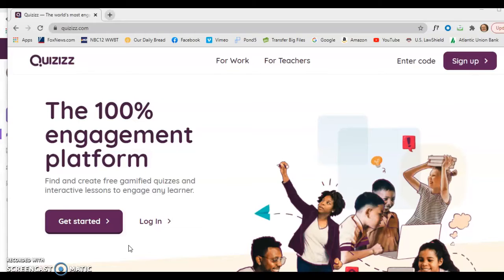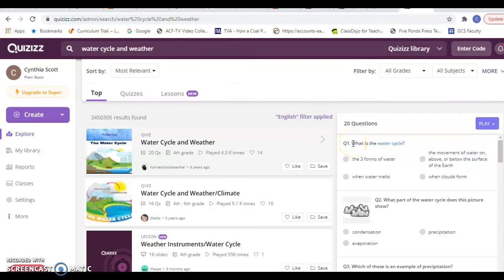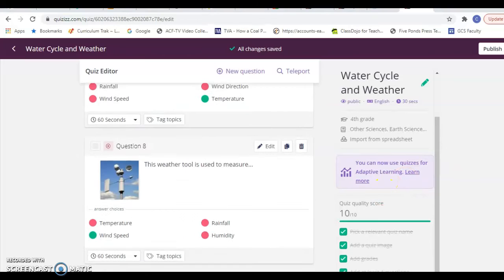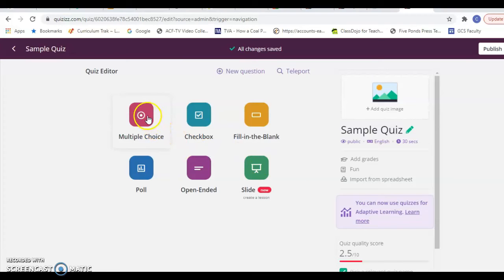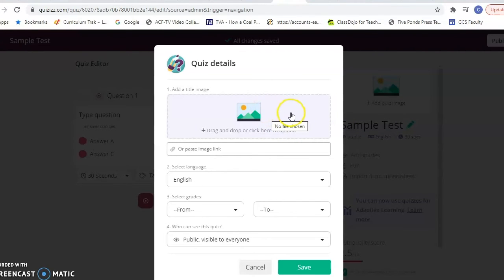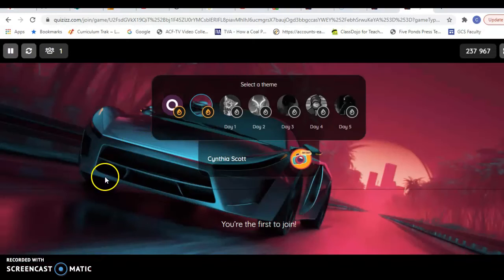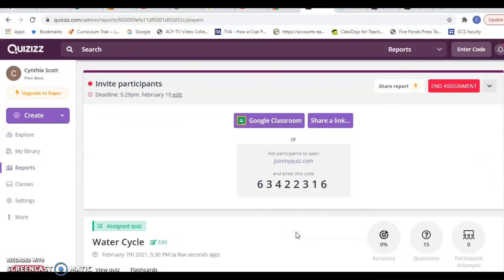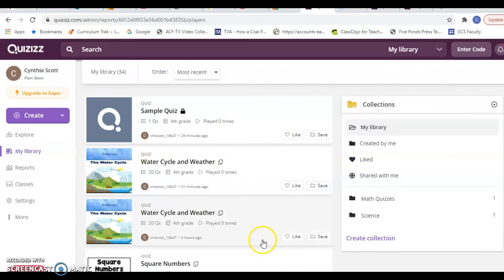Quizizz Tutorial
This video is a tutorial for using Quizizz.